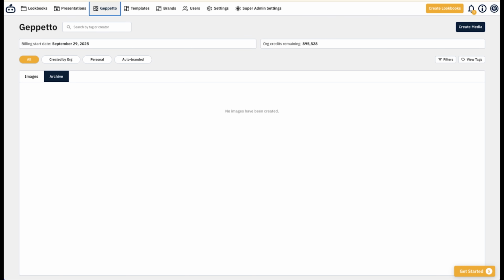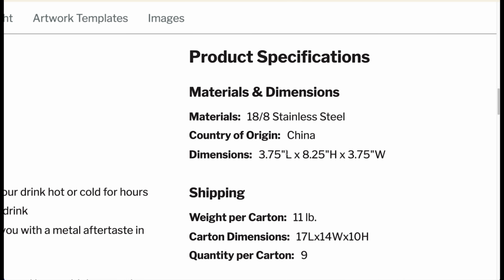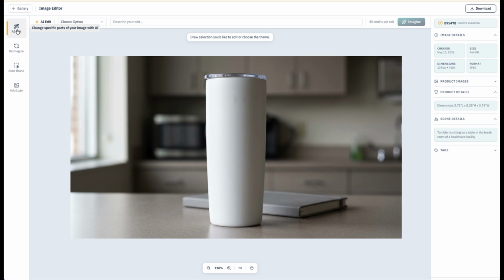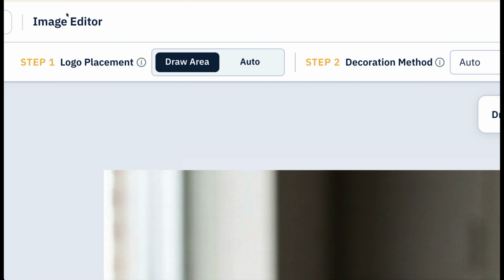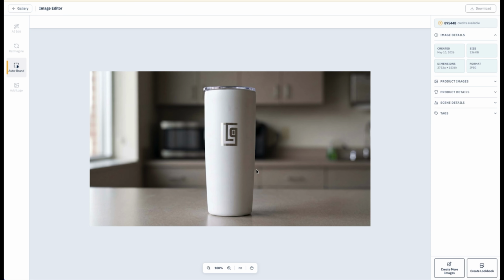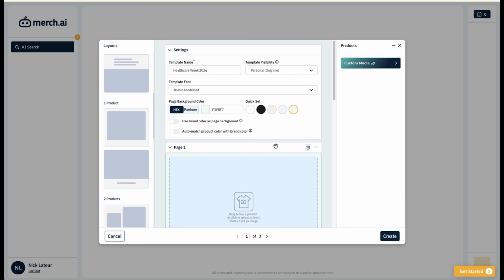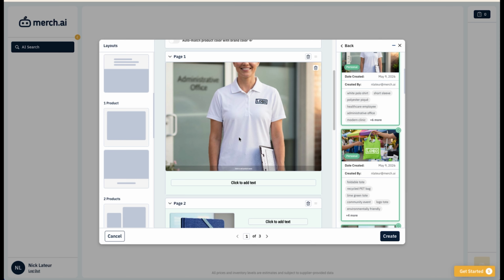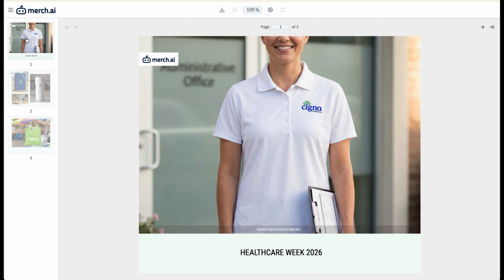Geppetto Demo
Welcome to the official demo for Geppetto, our newest tool designed to help you instantly create photorealistic branded priduct images
In this video, we walk through the core interface and demonstrate how Geppetto simplifies your creative process workflow from start to finish. Whether you are a new user setting up for the first time or an experienced pro looking for a deep dive into our latest features, this demo provides a comprehensive overview of what’s possible.

🛠️ What You’ll Learn:
• How to integrate Geppetto into your existing workflow, maximizing efficiency using our branding template and AI edit features.